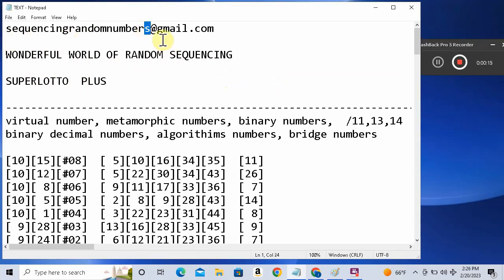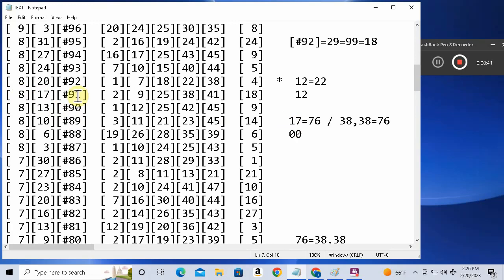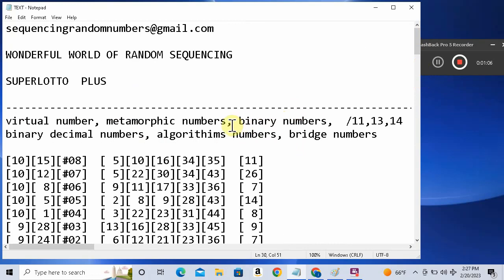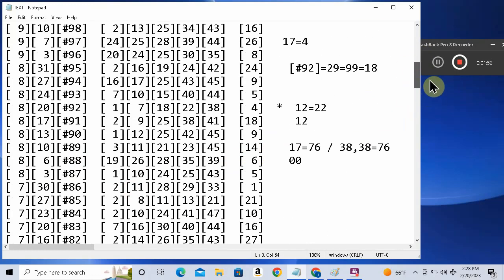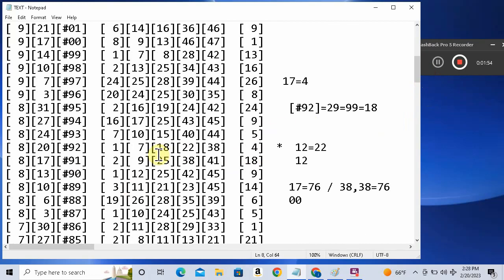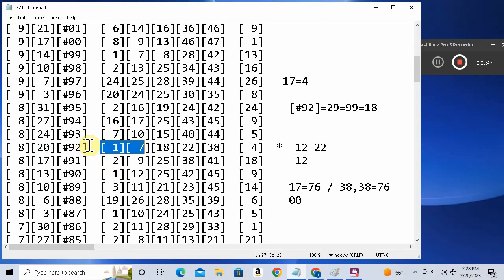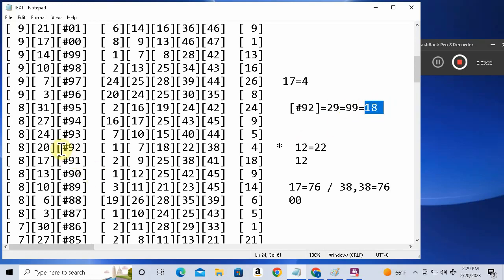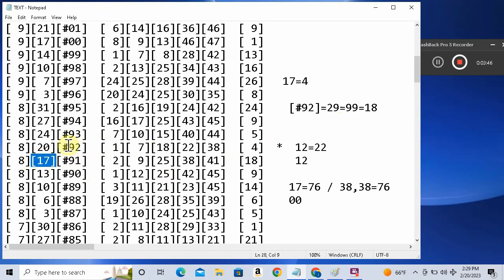How to Win SuperLotto Plus [ 1][ 7][18][22][38] [ 4]